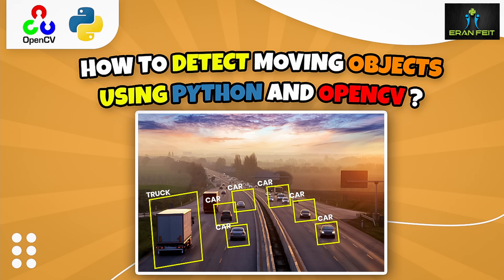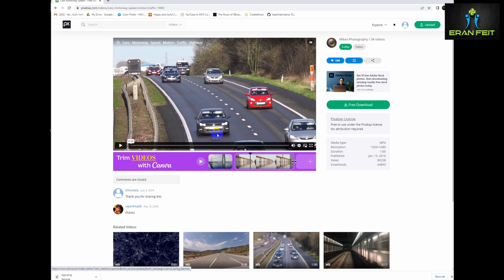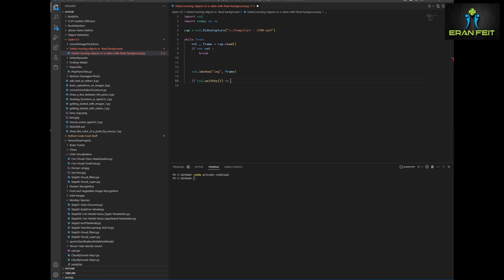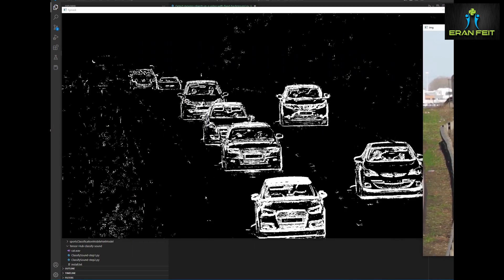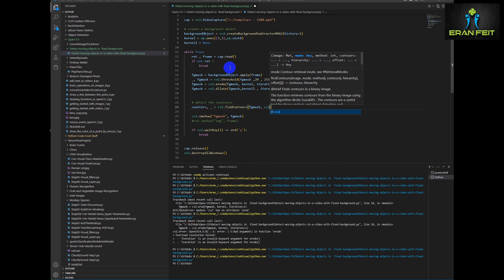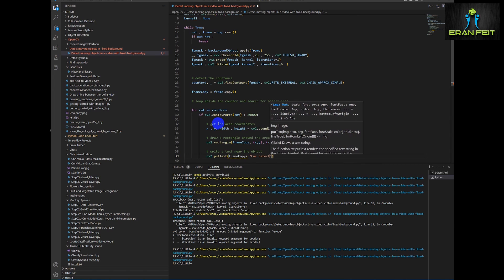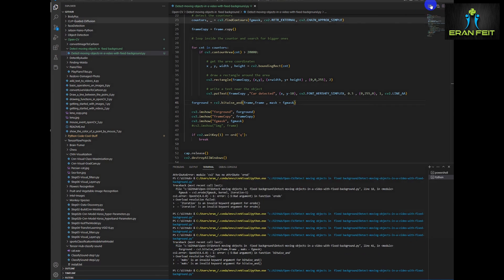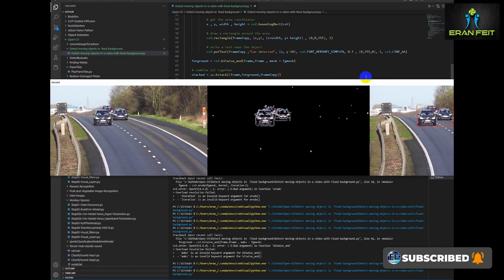Object Tracking with Opencv and Python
In this tutorial, we'll show you how to detect moving objects using Python and OpenCV. Specifically, we'll walk you through the process of taking a video file of moving cars, extracting each frame, and detecting the cars in each frame using a combination of OpenCV functions like createBackgroundSubtractorMOG2, threshold, erode, dilate, and contours. We'll also show you how to mark the detected cars with rectangles and text, so you can easily see where they are in the frame.

 We'll start by preprocessing the video frames to extract only the moving pixels, and then use contours to detect the cars in the frame. We'll also show you how to mark the cars with bounding boxes and labels, so you can easily see which cars are moving and where they are in the video